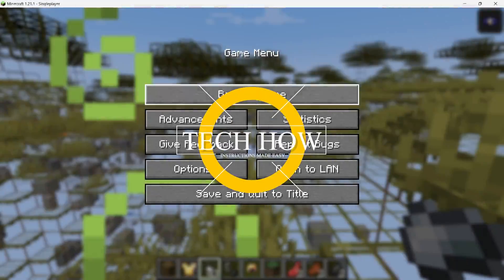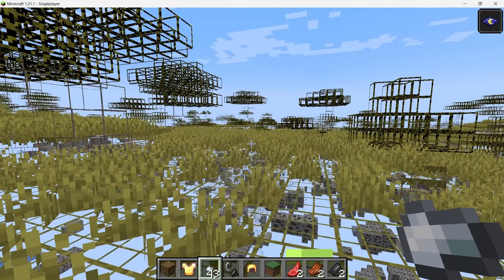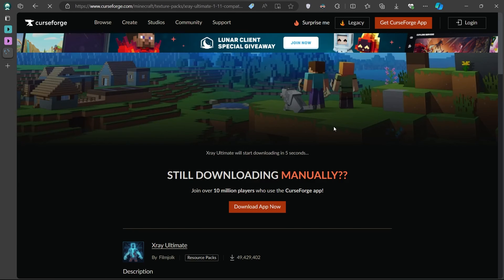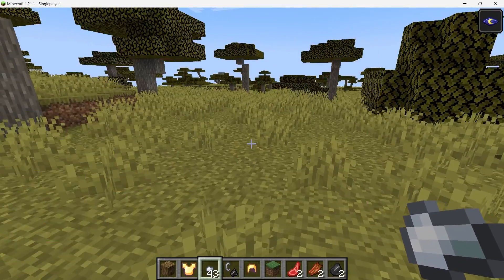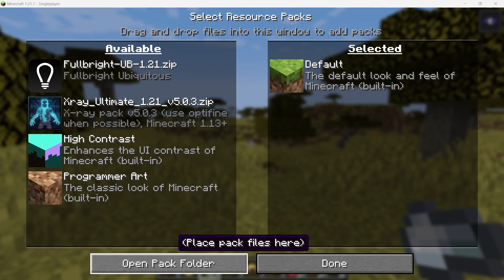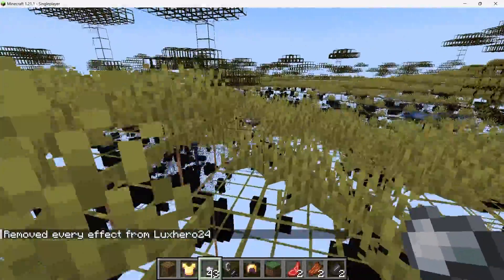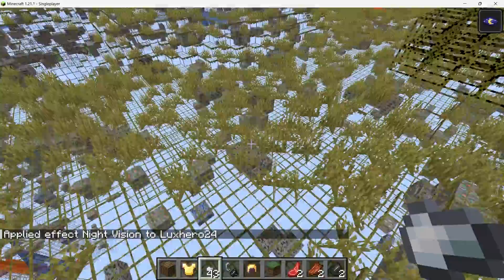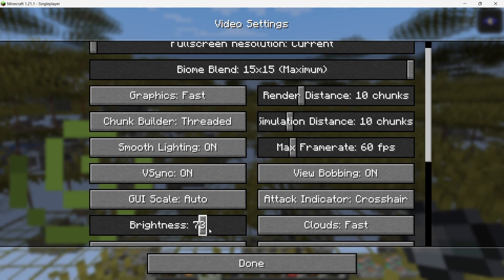How To Download & Install XRAY Mod for Minecraft 1.21.1 - Tutorial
A short tutorial on downloading and installing the XRAY mod for Minecraft 1.21.1.